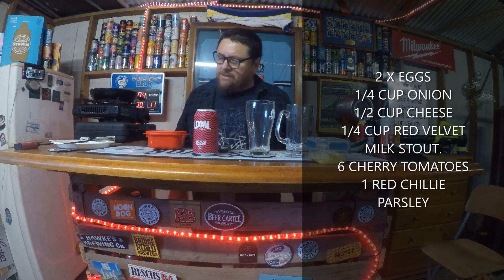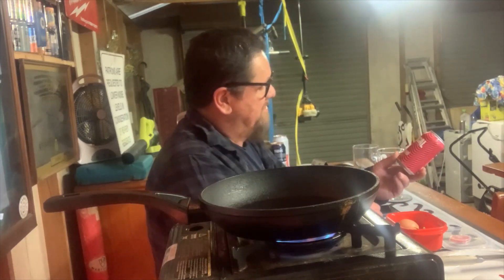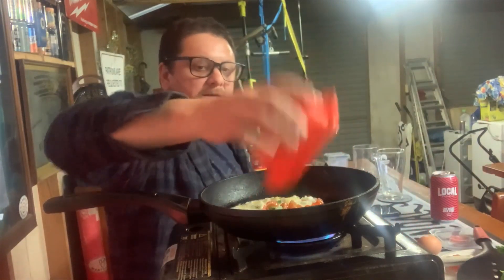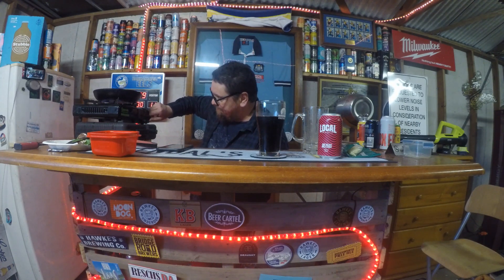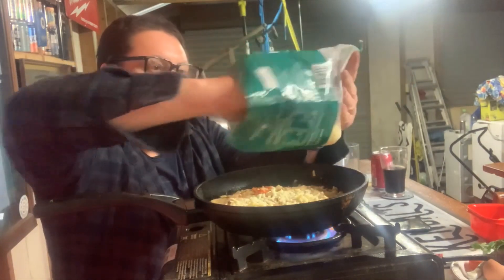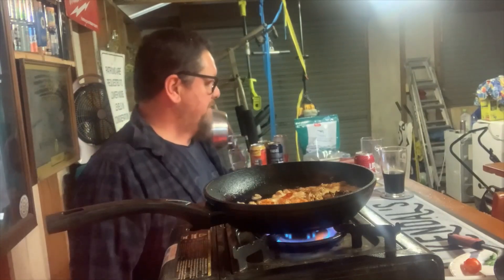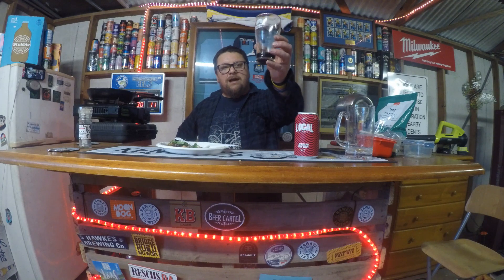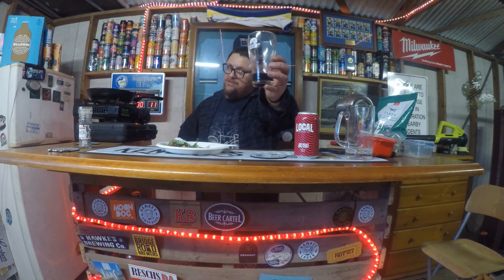Cooking With KC Red Velvet Milk Stout Omelette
I try making an omelette with a Red Velvet Milk Stout from the Local Brewing Co in Victoria. It is a light bodied beer, with the typical roasted malts and a hint of raspberry.